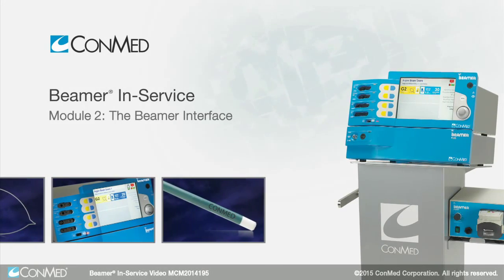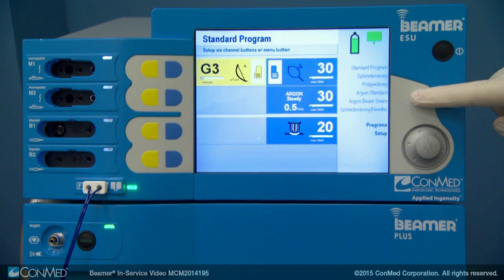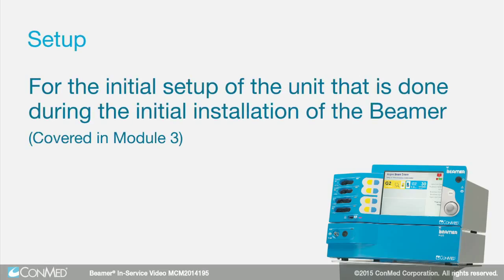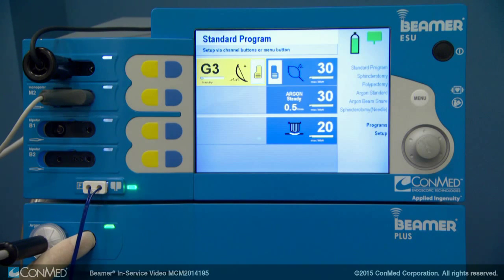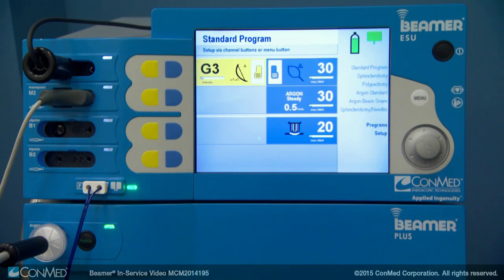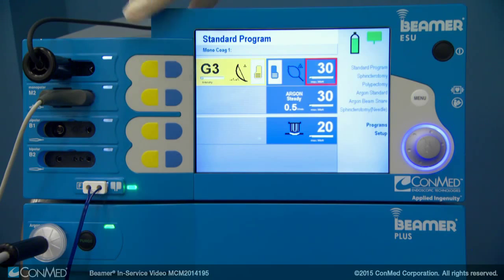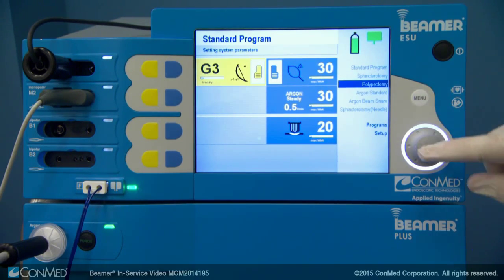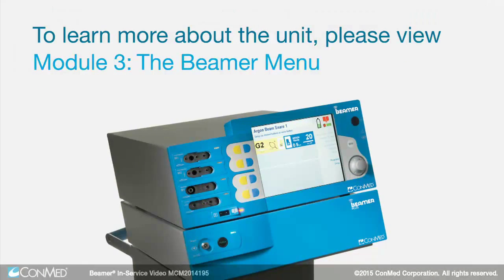Beamer Module 2: Interface - CONMED In-Service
Module 2 of the Beamer System In-Service video reviews the system interface.